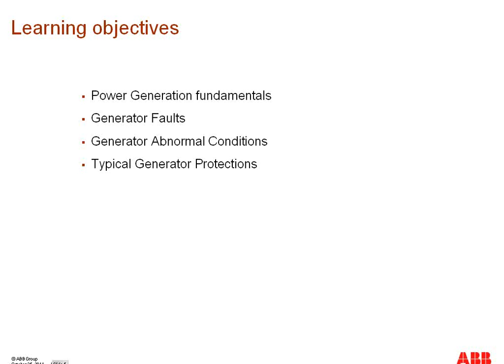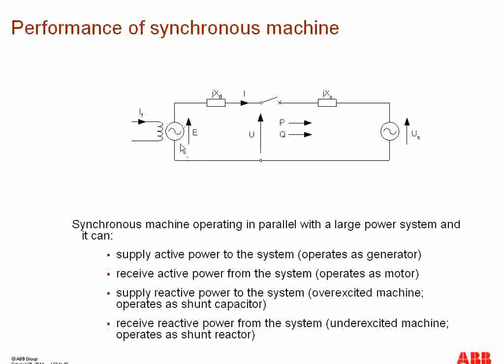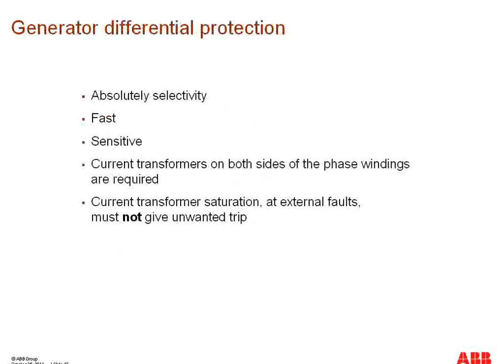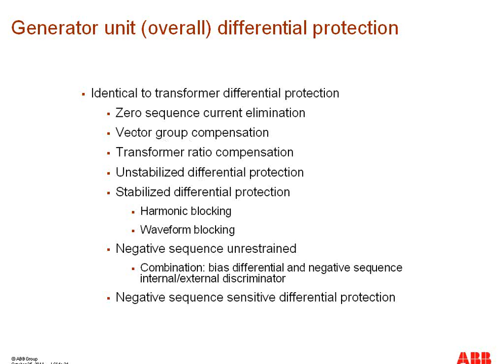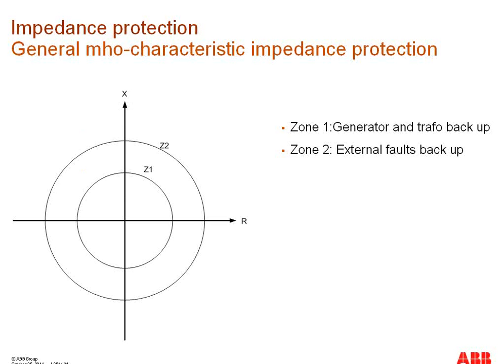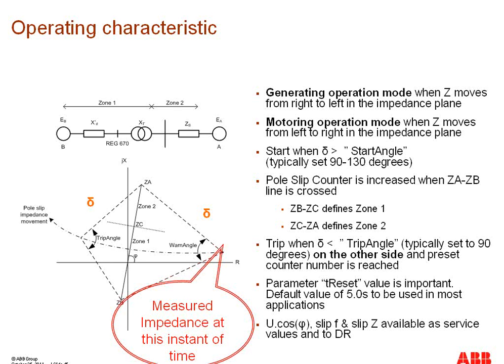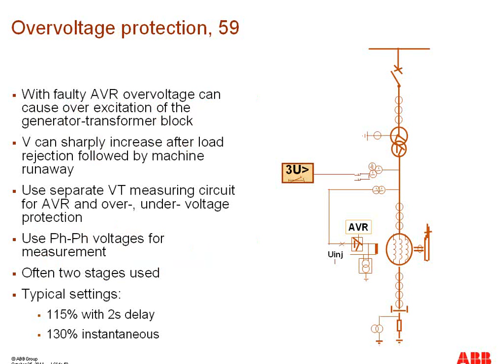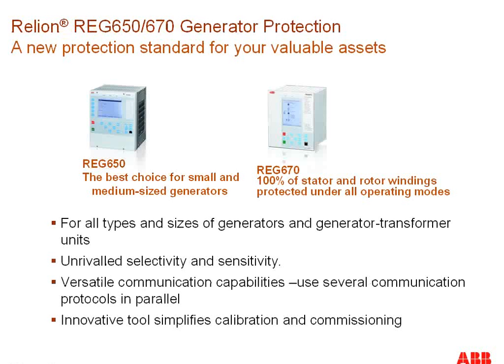Generator Protection Fundamentals